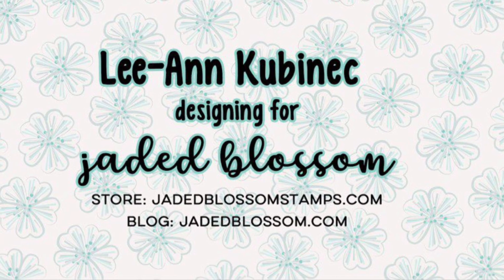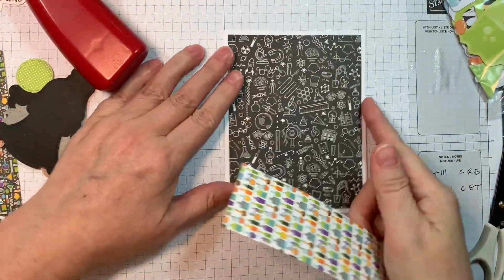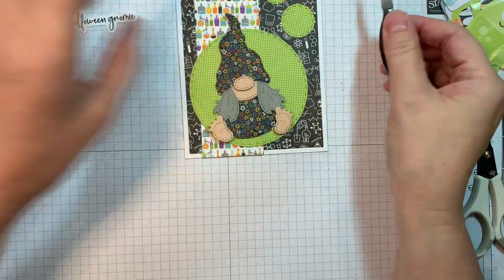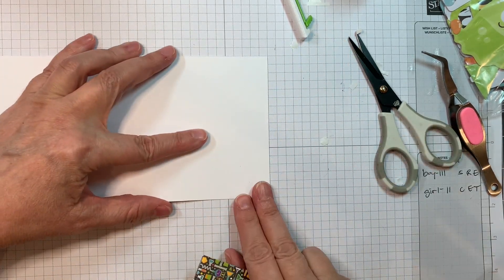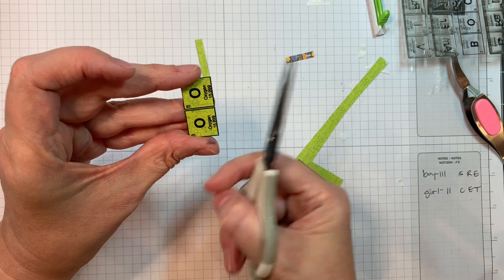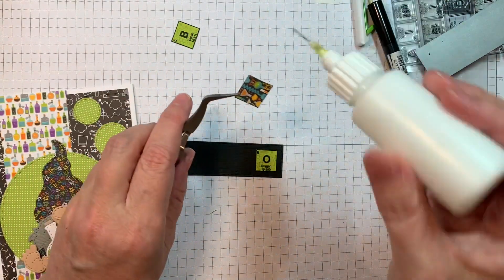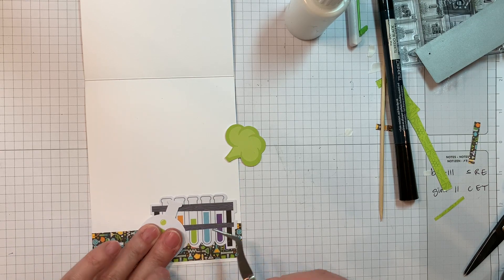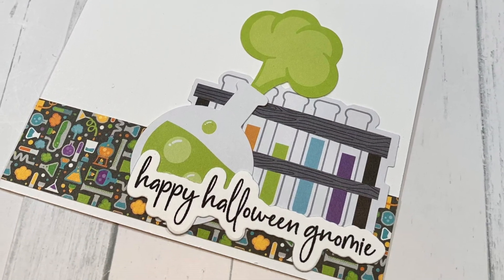BOO!!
Hey everyone...today I have a cool Halloween Gnome card to share that I made using Jaded Blossom's Panel dies, Girl Gnome dies, Stitched Circle dies, Gnomie want Candy stamp set and Outline dies, Periodic Words stamp set, Gnome dies Candy Charm Add Ons, Card Mat dies and their Gnome dies Halloween Add Ons.